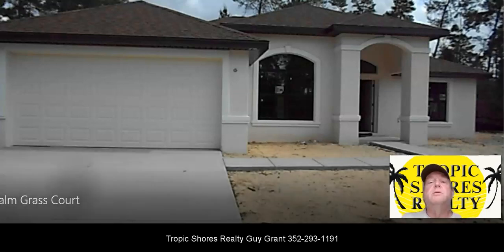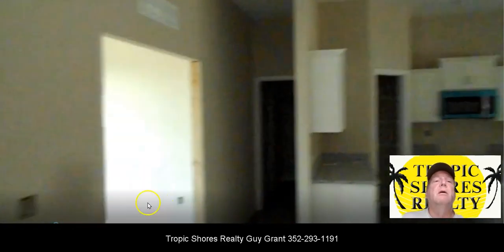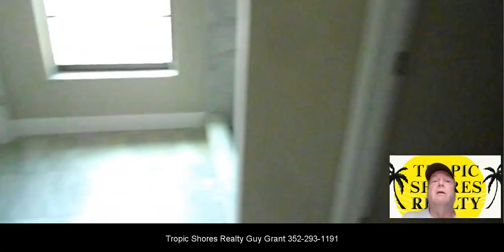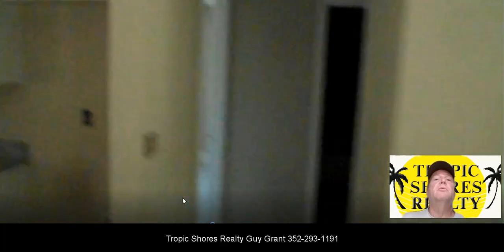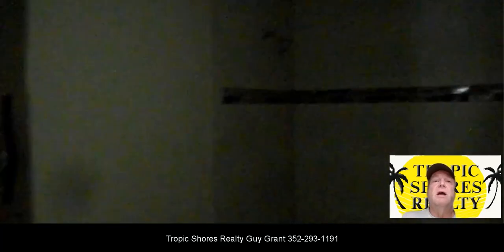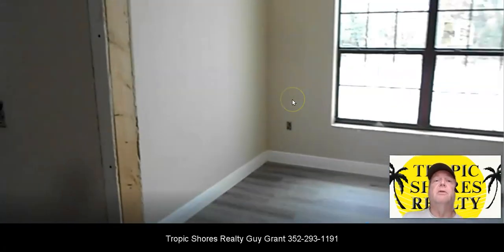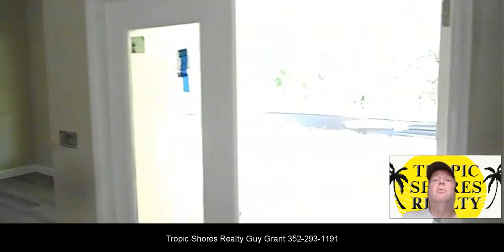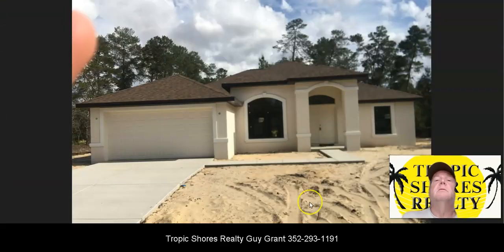New Construction in Sugarmill Woods - walk thru video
This is a new construction home in Sugarmill Woods in Homosassa